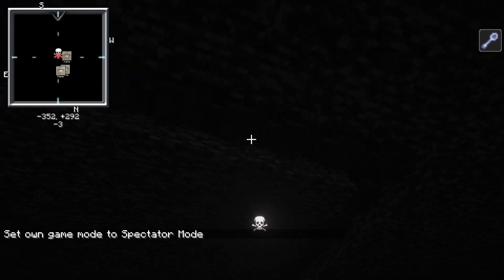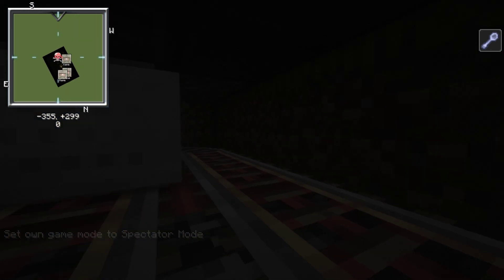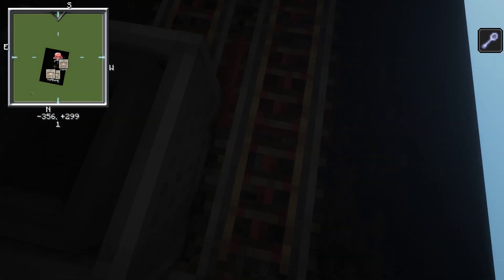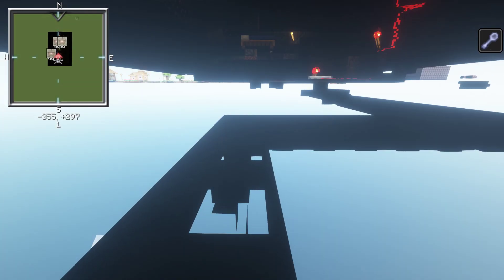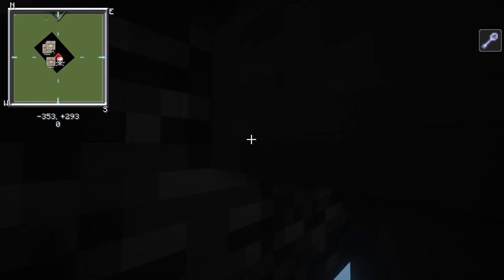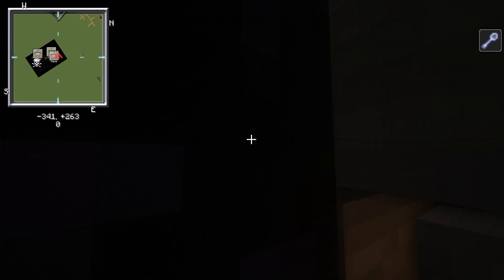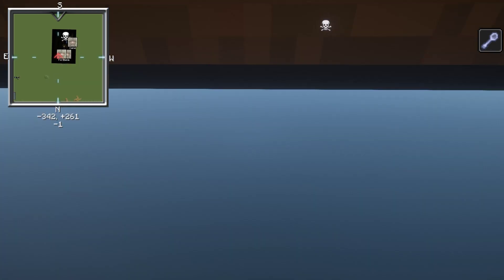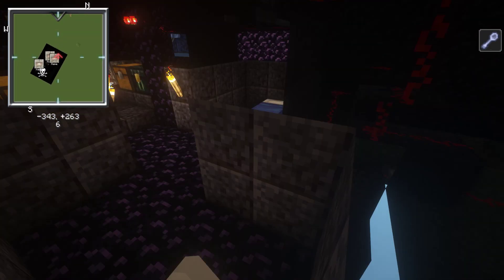Security of Lexis Vault (Short Video)